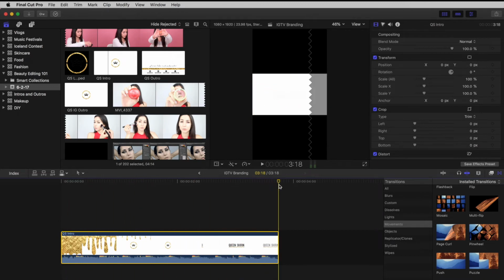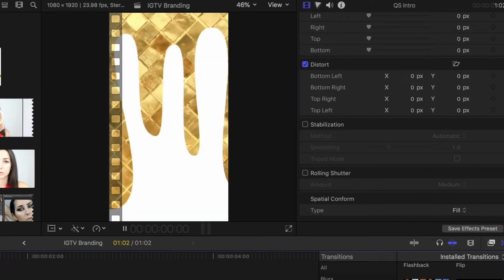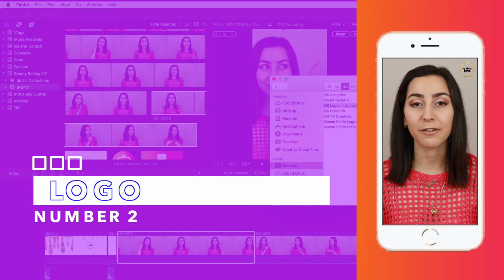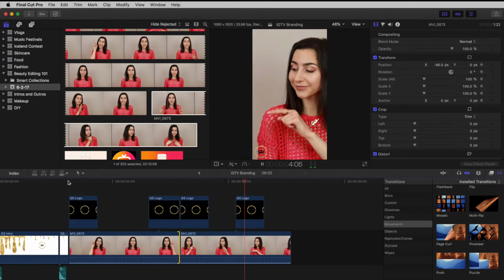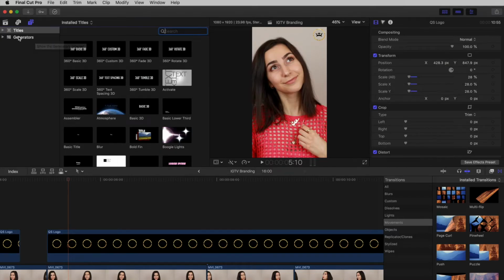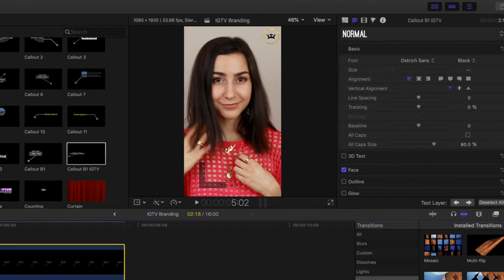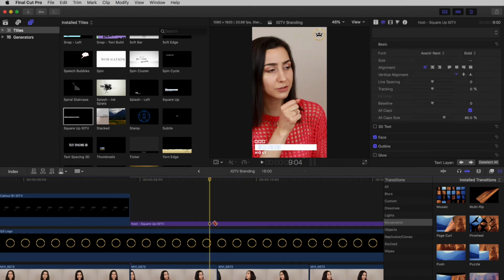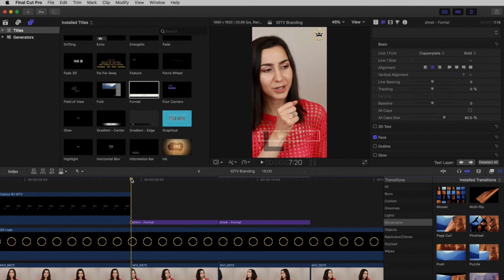3 BEST WAYS HOW TO BRAND YOUR IGTV CHANNEL IN FINAL CUT PRO X | BEAUTY EDITING 101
Learn the 3 best ways how to brand your IGTV channel in Final Cut Pro X in this Beauty Editing 101 tutorial. Vertical Instagram videos are at the forefront of the app's latest update and feature for one hour videos.

In this IGTV tutorial, we're covering:
How to Brand Your IGTV Channel Using Intros and Outros
How to Brand Your IGTV Channel Using a Logo
How to Brand Your IGTV Channel Using Callouts and Lower Thirds

Throughout this video about how to edit IGTV videos to brand yourself, you'll also learn how to fill the screen with a horizontal video in the 9:16 aspect ratio.

❓ Are you going to use any of these three tips about how to brand your IGTV channel?

👍🏼 Like this video if you found these Instagram TV editing tips helpful!

SOCIALS

xoxo
Shirin